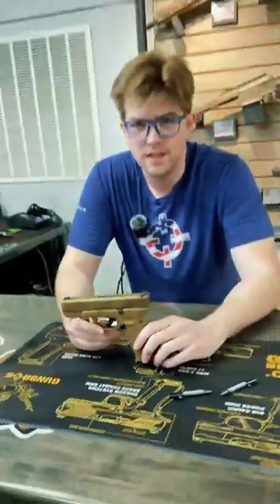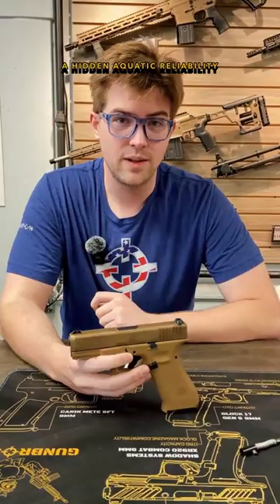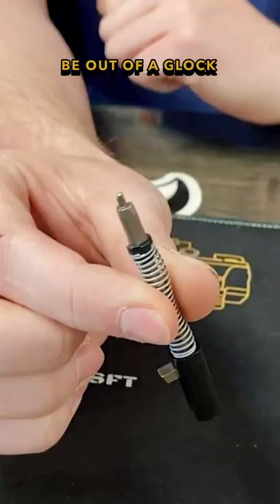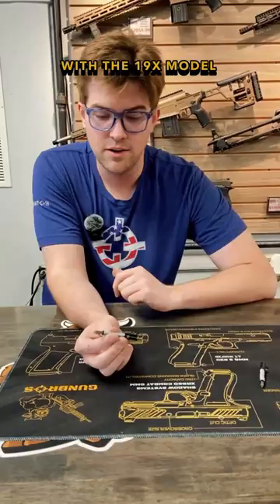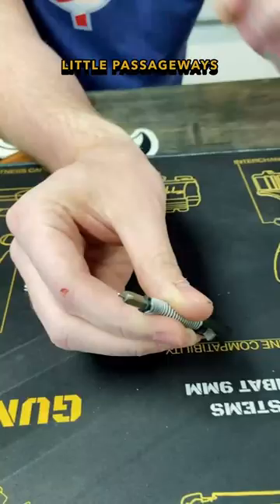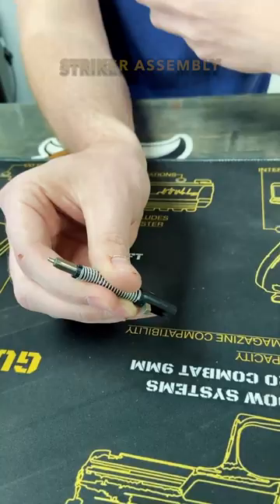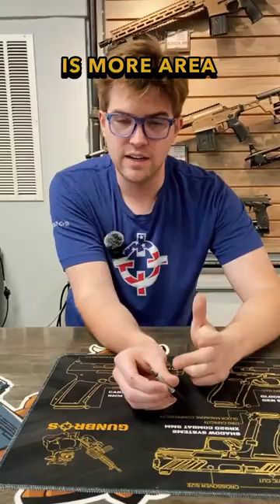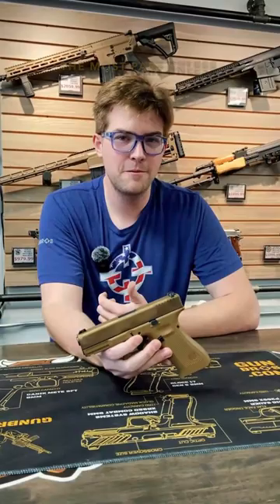Glock 19X's Hidden Water Feature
But which spring cup is actually better?

GUNBROS is a family-owned small business. We pride ourselves on treating every customer with respect and getting your product to you faster than anyone else in the business. GUNBROS cherishes the freedoms bestowed on us by our Creator. Preserved through the second amendment, we have carefully curated battle-tested, industry-trusted products that both soldiers overseas and patriots here at home can protect their family and their country with.